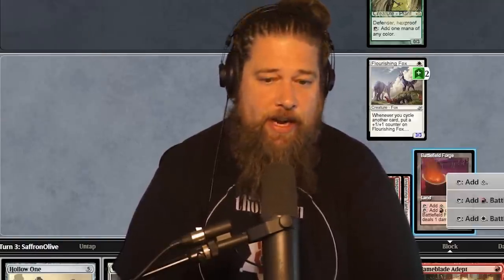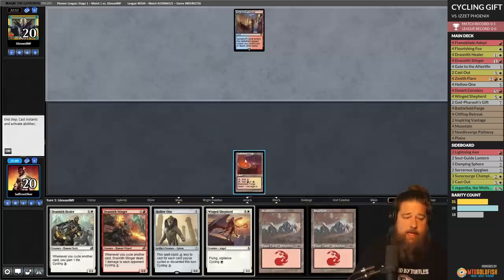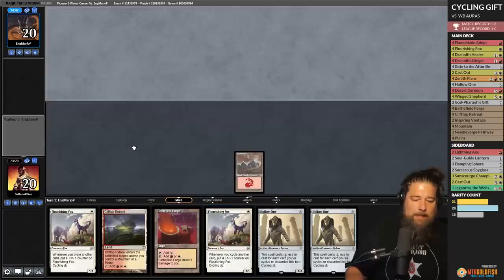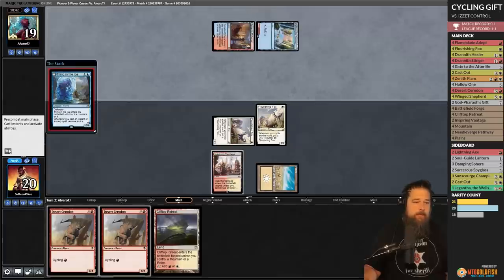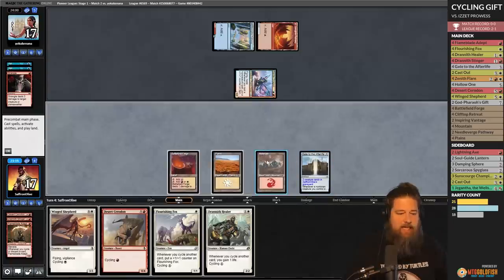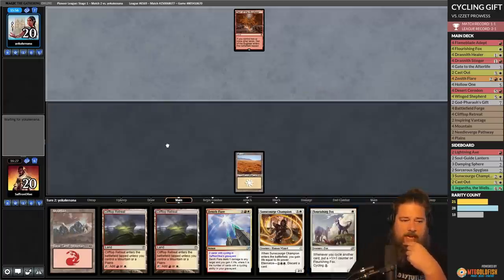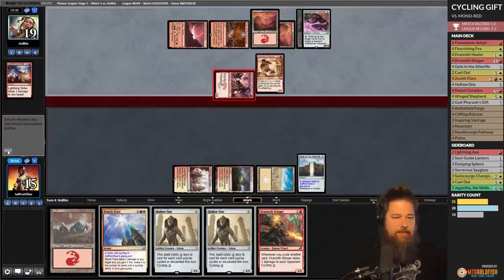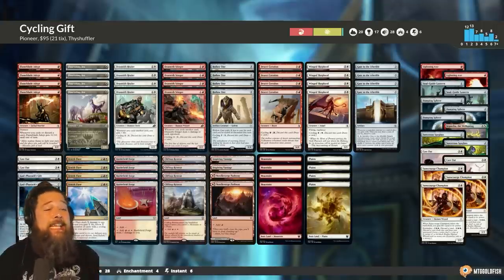The (God-Pharaoh's) Gift of Cycling | $94 Pioneer Budget Magic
What happens when you mash together cyclers, Hollow One and God-Pharaoh's Gift in Pioneer, all on a sub-$100 budget? Let's find out!

0:00 Start
4:28 Match 1
17:07 Match 2
21:08 Match 3
32:57 Match 4
45:53 Match 5
58:52 Wrap Up